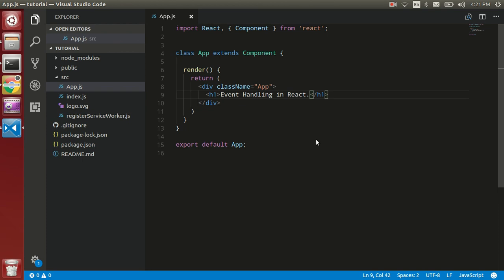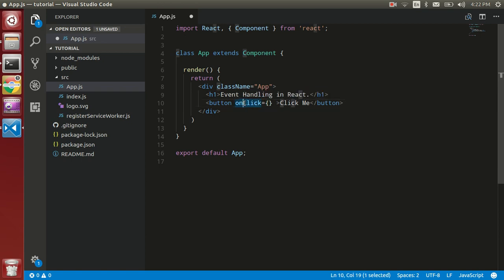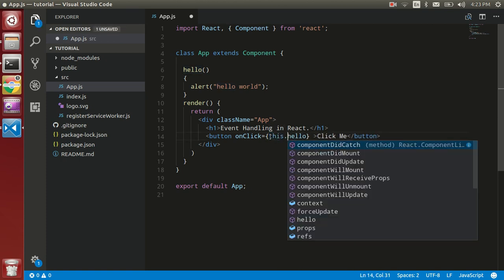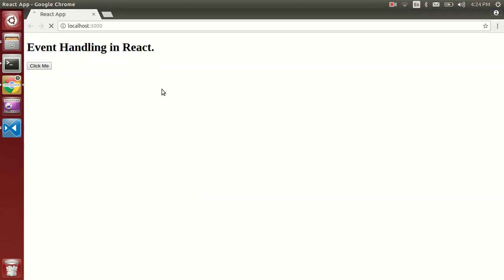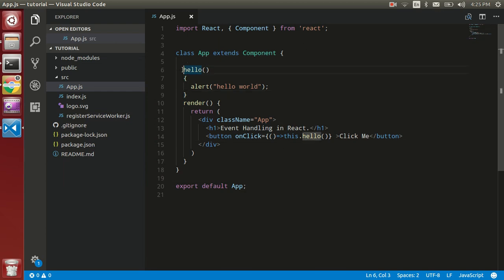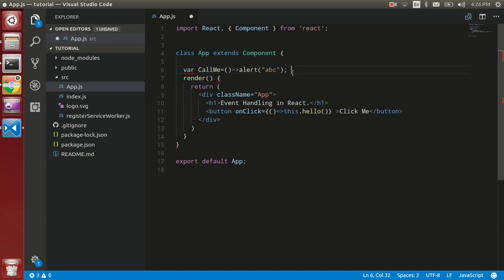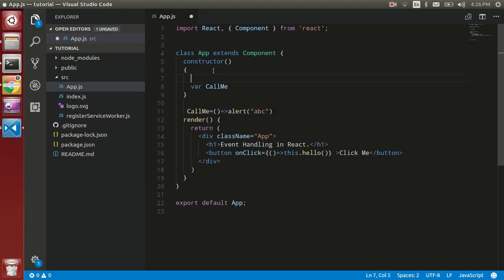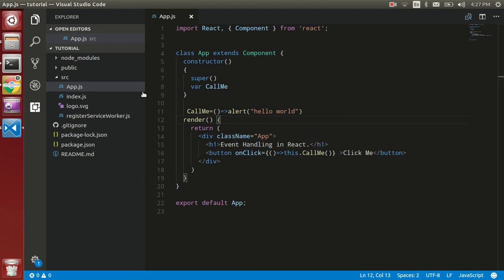React Js tutorial # 12 handle events in react js | function on Click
use arrow function or bind function to calling. because we have to bind  all function with class.